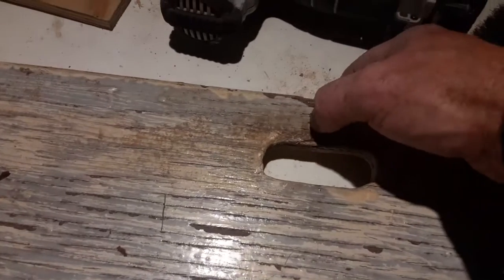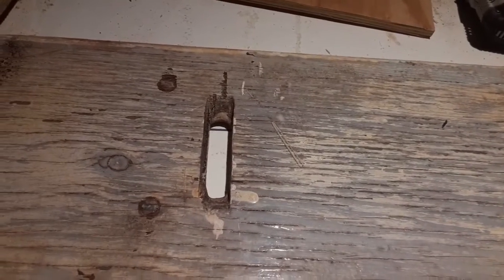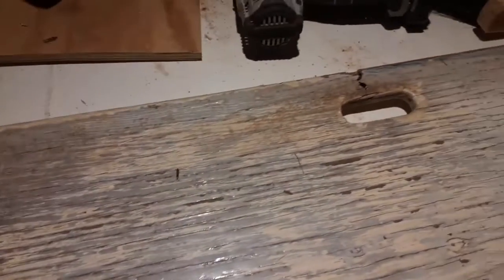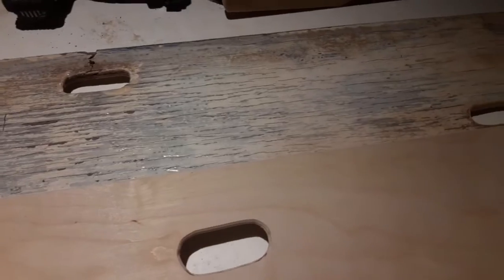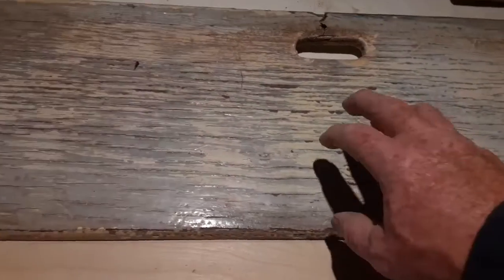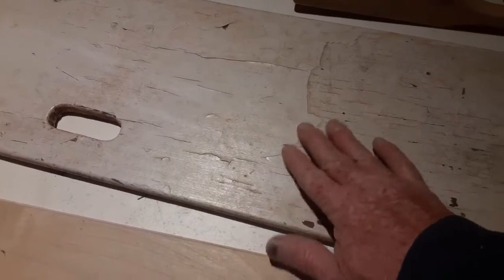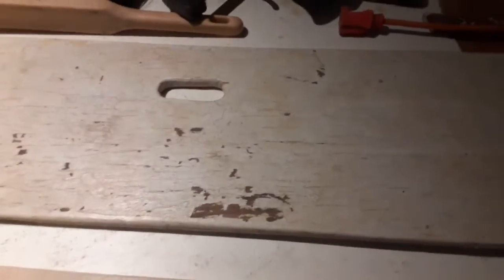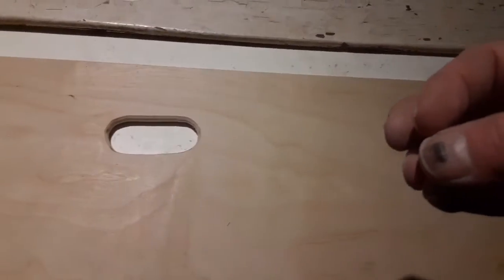replacement of the floor sailboats, and clips from the regatta